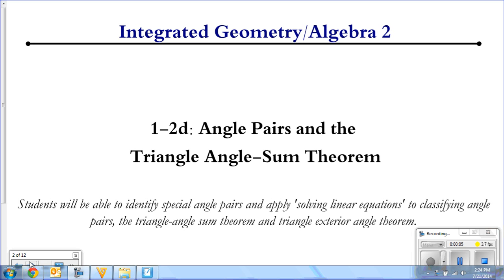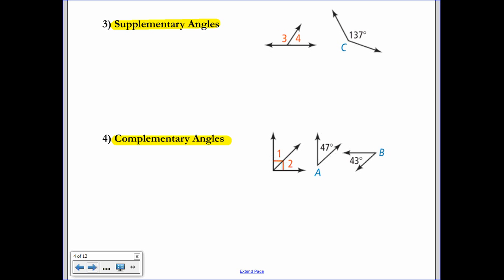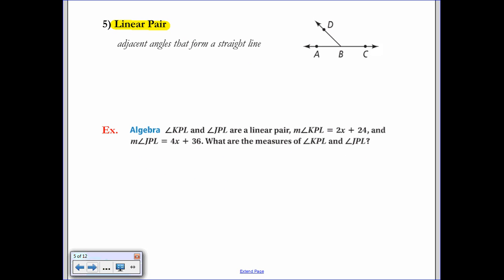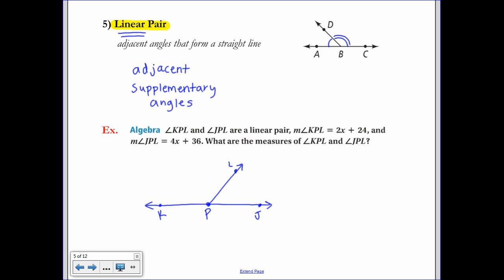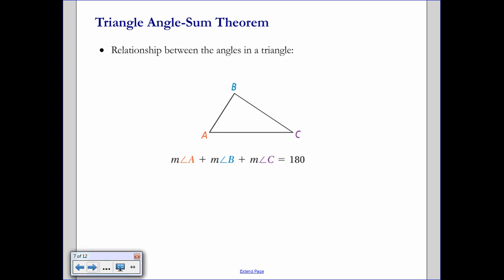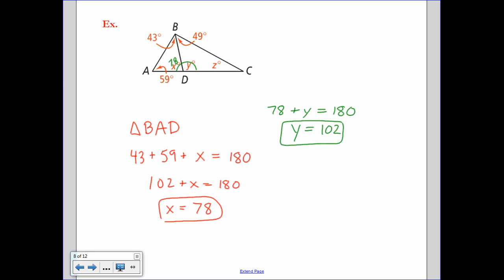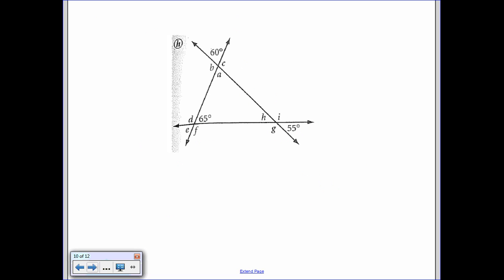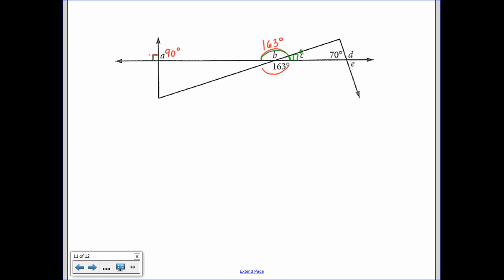1-2d Angle Pairs and the Triangle Angle-Sum Theorem